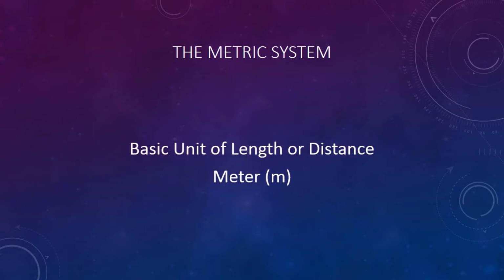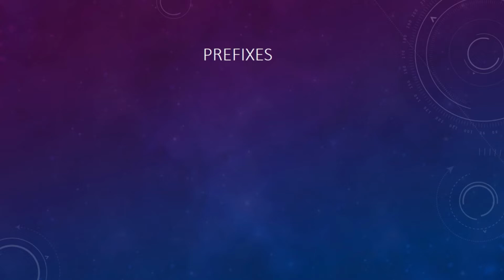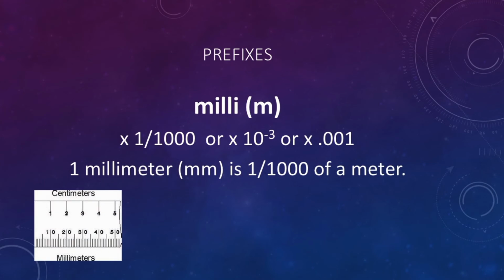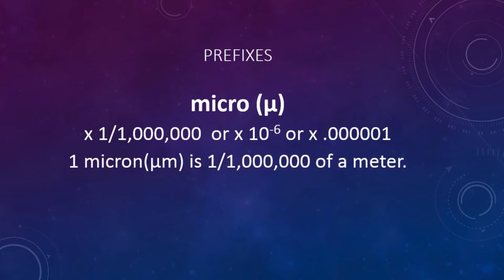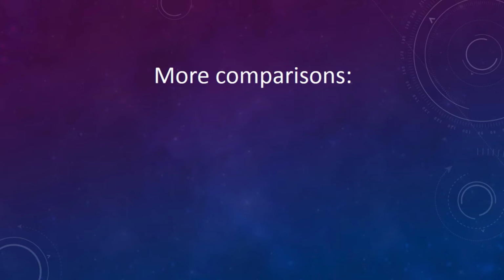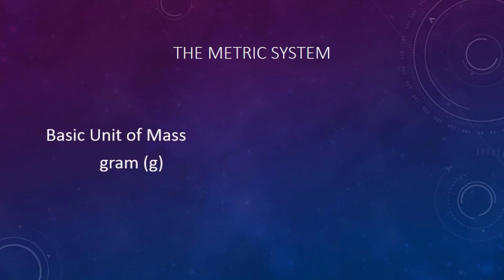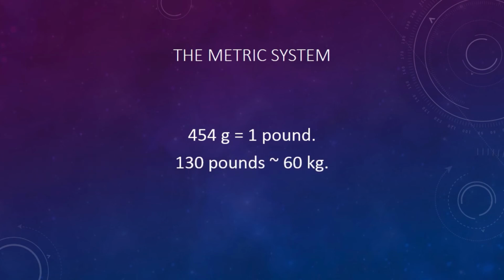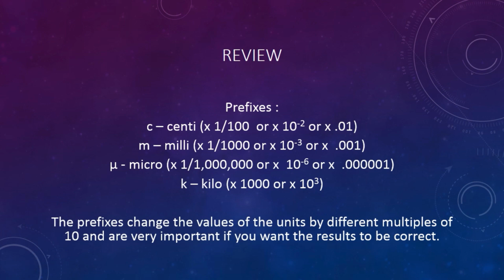Module 1.3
MODULE 1.3 Basic Units-Prefixes